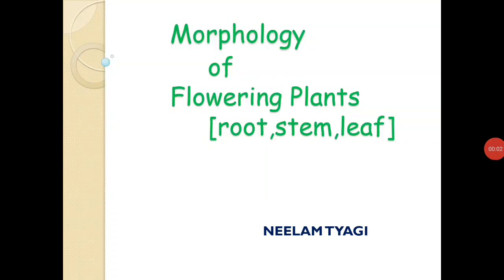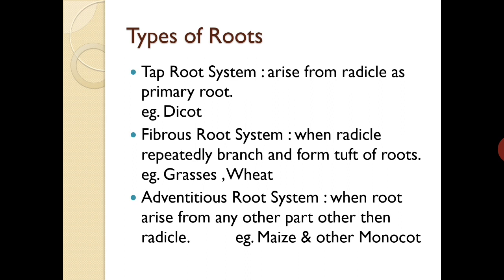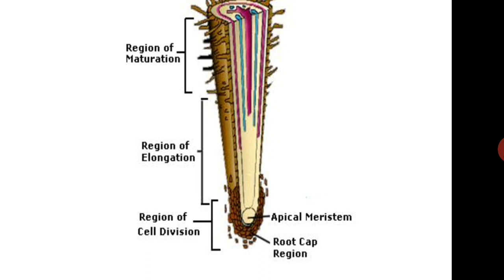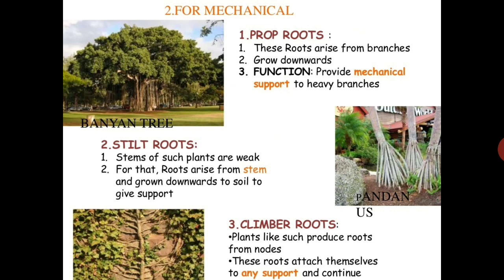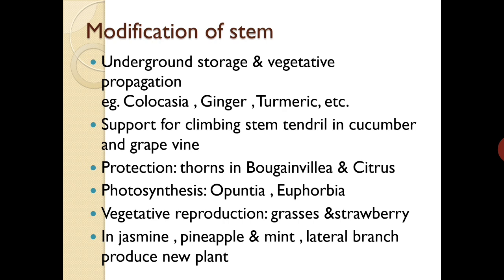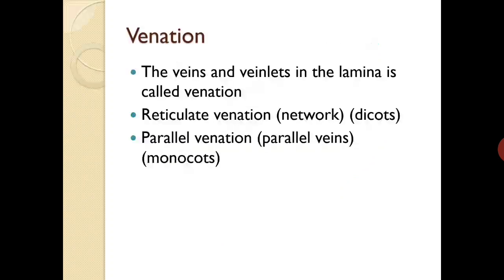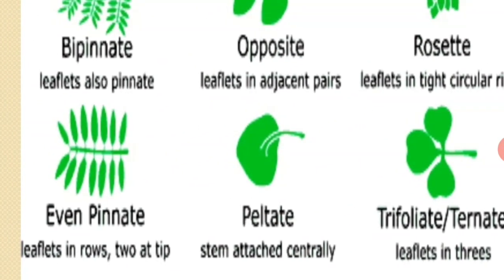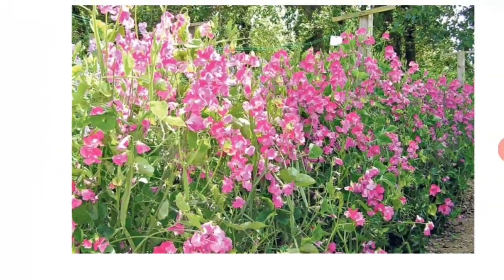Morphology of Root,Stem &Leaf